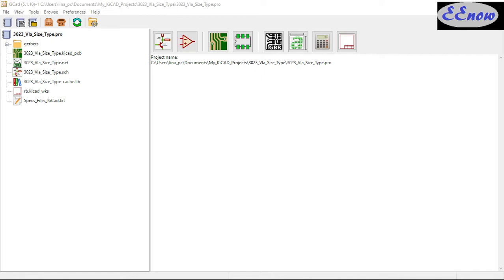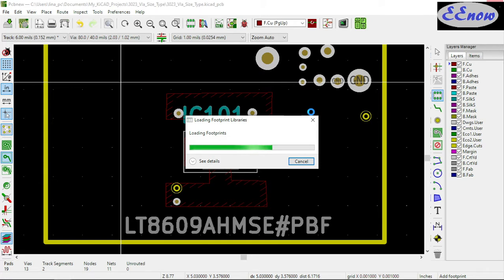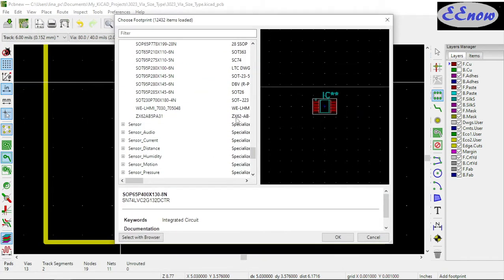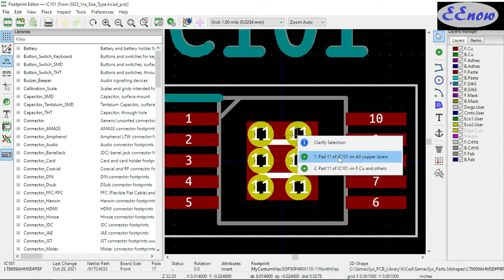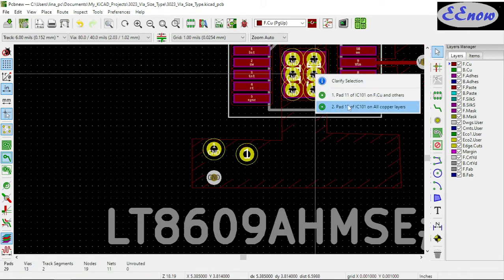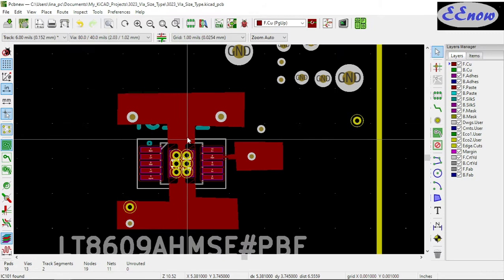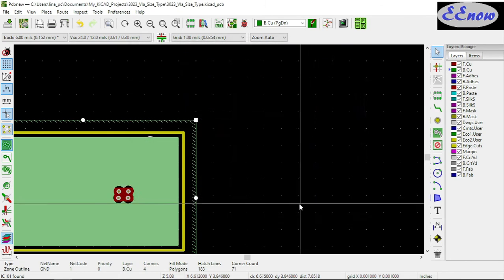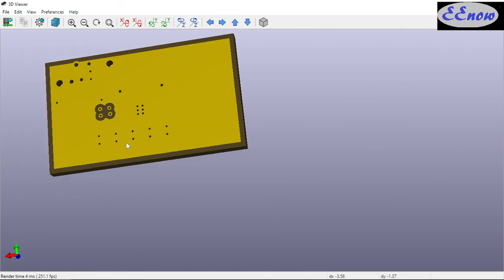kicad vias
Kicad Via size ,Add Via to SMD , and Custom Via

00:00 Intro
01:54 kicad vias